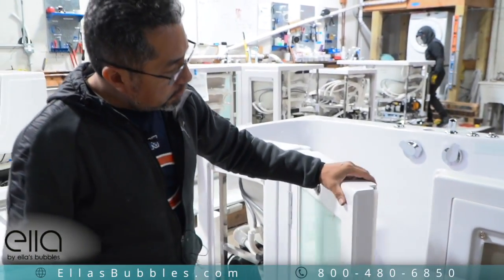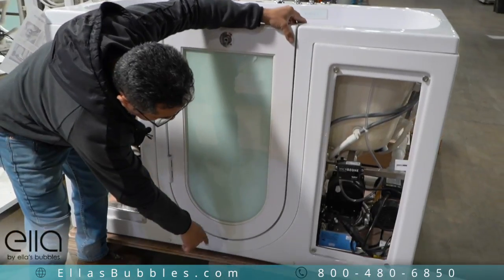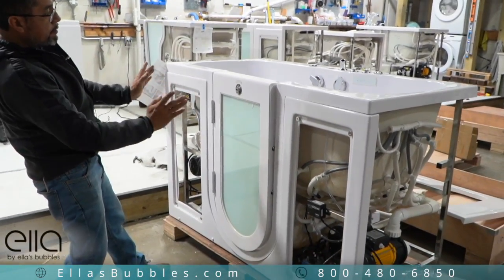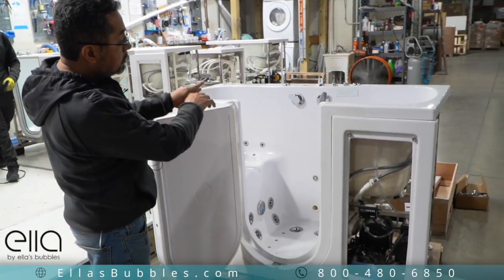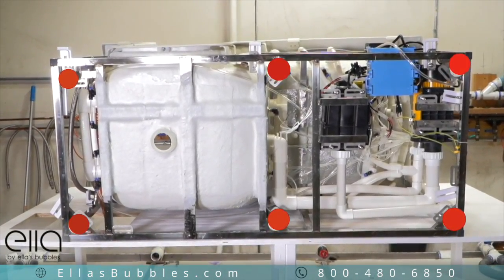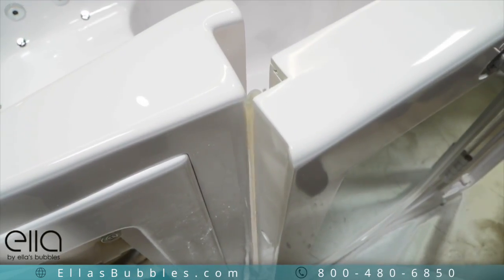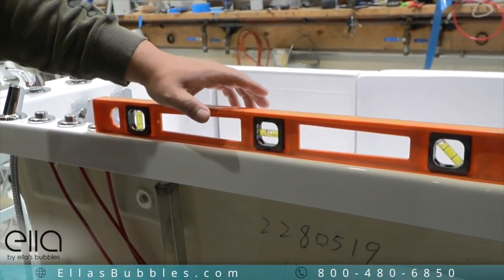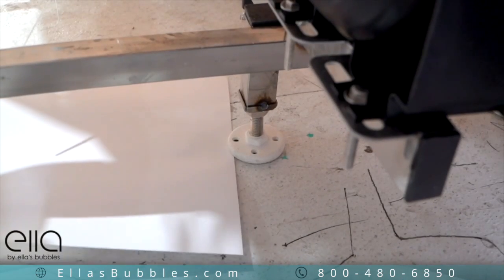Ellas Bubbles: Proper Door Alignment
A short video explaining the importance of leveling your walk-in tub for proper door alignment.
Improper alignment could lead to leaks.